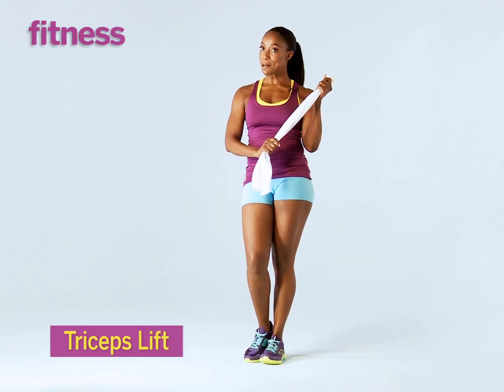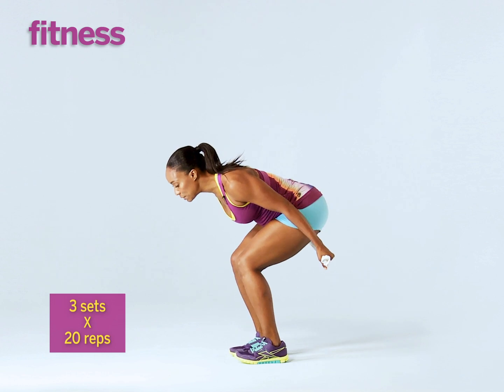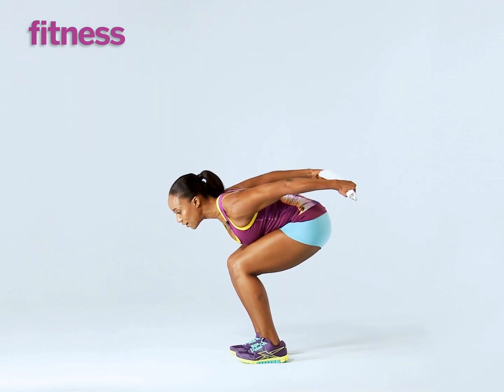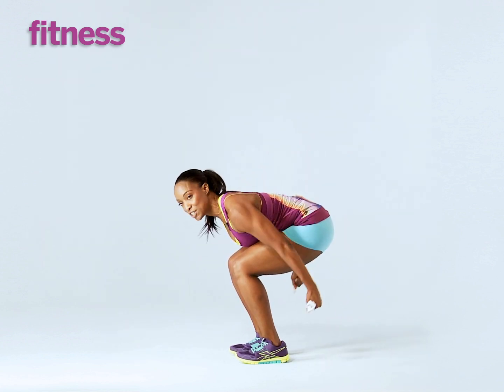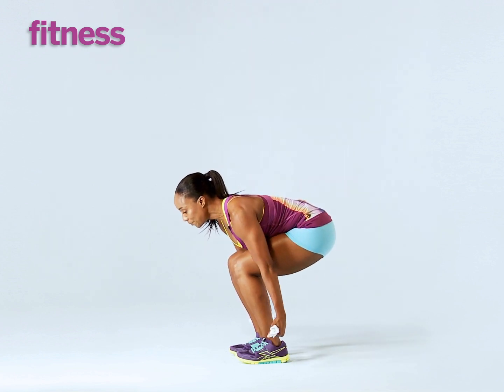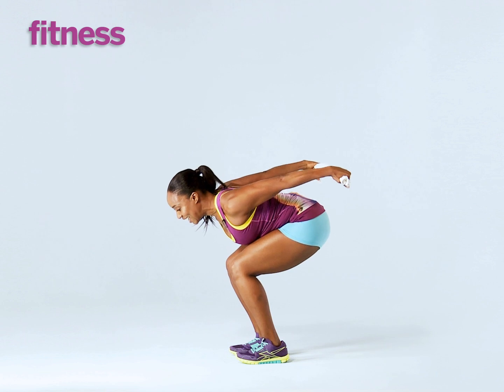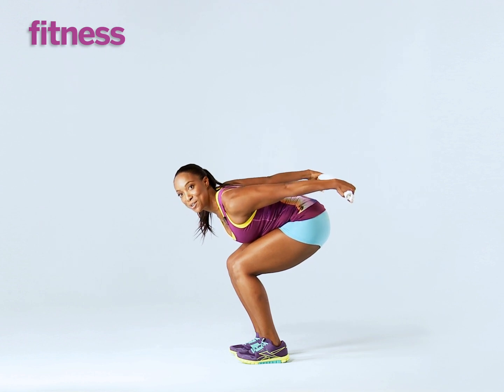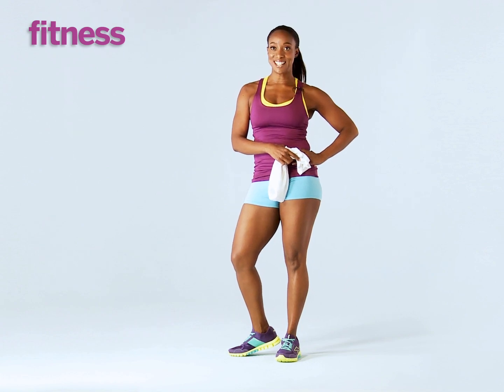Triceps Lift Arms Exercise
Watch as Fitness Magazine shows you the triceps lift arms exercise! Prep for bare arms in tank tops and swimsuits this summer with the help of the moves in tricep workouts like this one. Turn to one side, grabbing a towel behind you with as much resistance as you can. Bend down to a deep squat exercise and bring the towel down to touch your heels. Pull the towel up and apart then back down, thoroughly engaging your tricep muscles in this workout routine. The majority of your focus should be on your arm muscles, but reserve some power for the lower body workout you're getting in the squat position. After you've done 20 reps, keep your arms up behind you and pulse upward ten times to stretch your body further. These pulses firm up muscles in your arms and shoulders that may not have been reached in the main part of the exercise. Your arm muscles are going to be burning thanks to these tricep exercises, but don't let that stop you! There's more parts of your body to focus on in the other workout videos in this bikini body series.

Ready, Set, Summer! The 2014 FITNESS Better Body Plan